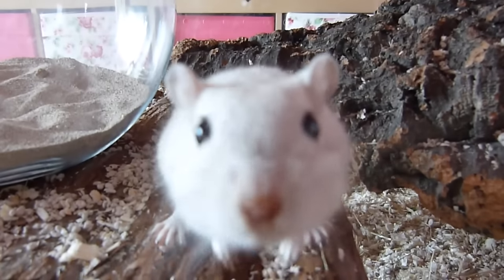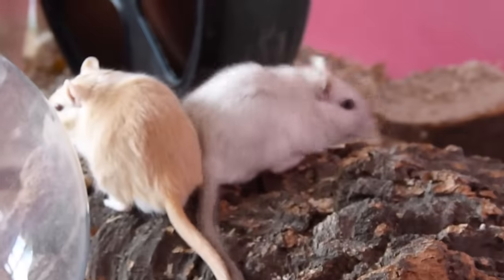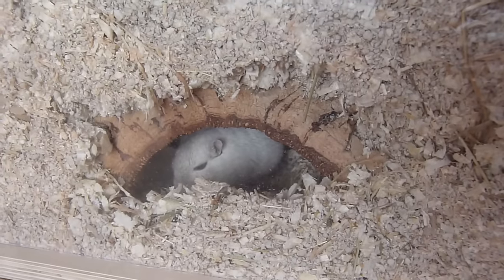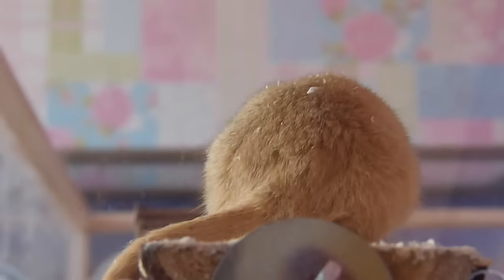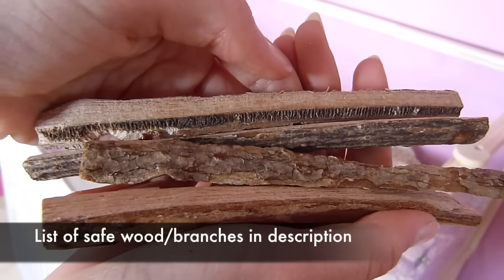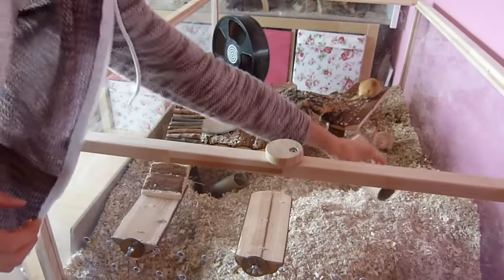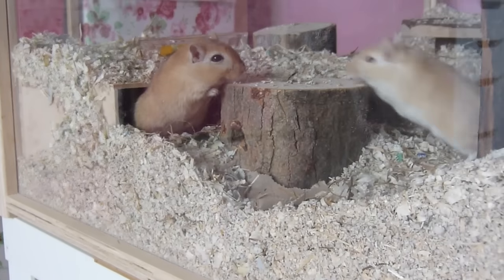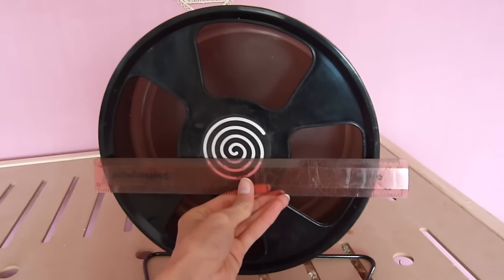How To Care For a Pet Gerbil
✿ Social Media ✿

✿ Filming/Editing ✿